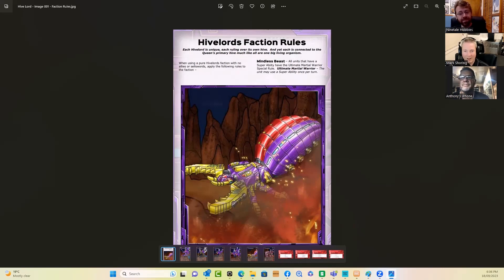Bot War Videocast - Episode 006 - Hivelords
Mark, Drew and Anthony look at the new Hivelords for Bot War!